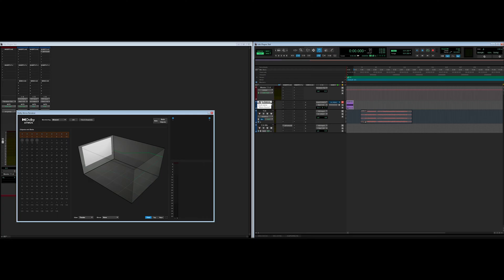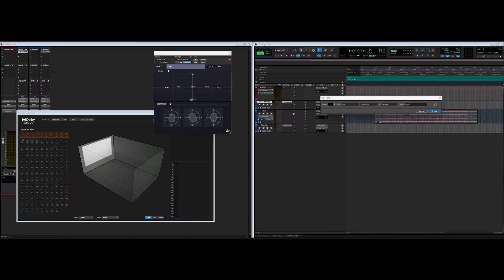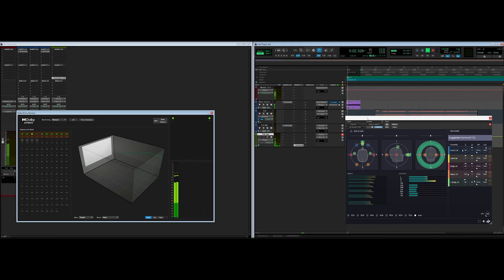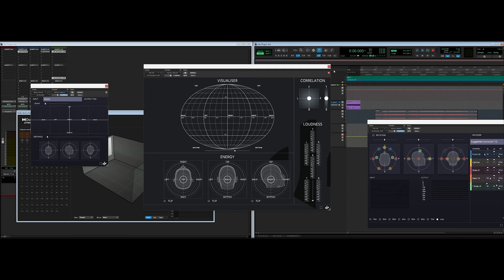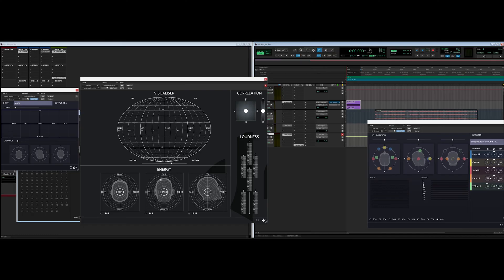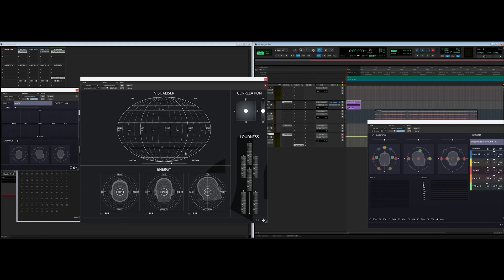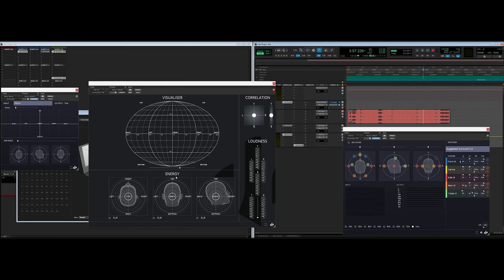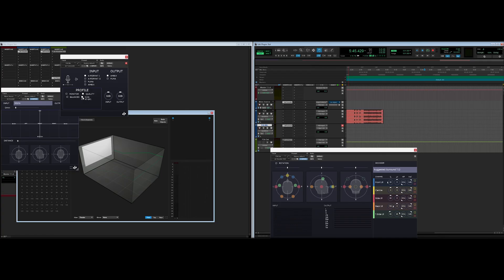The ONLY Ambisonics Visualiser you'll need!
Introducing ‘ab Advanced Visualiser HOA’, our cutting-edge tool for three-dimensional sound visualization. This state-of-the-art Higher Order Ambisonics Visualiser is designed to elevate your audio experience by providing a precise visualization of your Ambisonics signals.

With ‘ab Advanced Visualiser HOA’, you’ll achieve perfectly balanced audio thanks to its multiple ways to visualise the sound distribution in your soundfield. Dive deep into your soundscapes with the energy visualiser, offering detailed analysis for each dimension, which allows for meticulous sound design.

Understand the way sound dominates amongst each of the three dimensions to get a visual grasp on its behaviour, a great tool for positioning Ambisonics Microphones before recording!

Conduct thorough loudness analysis with the dimensional loudness analyser, featuring a True-Peak, Peak, and RMS analyser specific to each dimensional pole, providing unparalleled accuracy.

Timeline:
0:00 Intro
0:35 Setting Up
3:03 Working with Encoded Signals
7:19 Working with Native Ambisonics Signals
12:48 Working with Live Ambisonics Signals
15:05 Working with Upscaled Ambisonics Signals